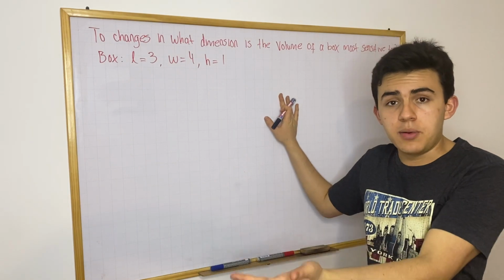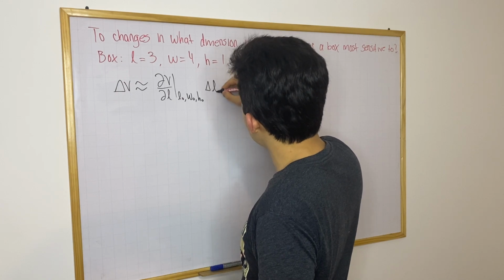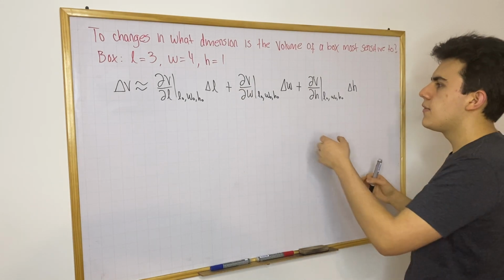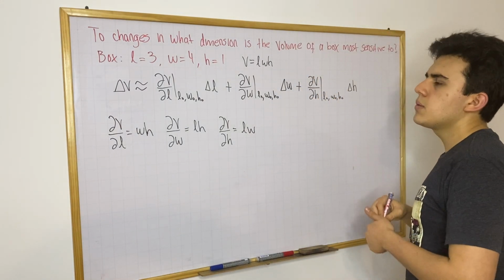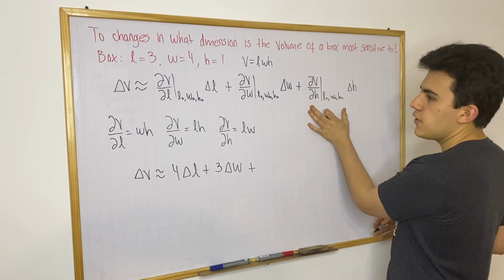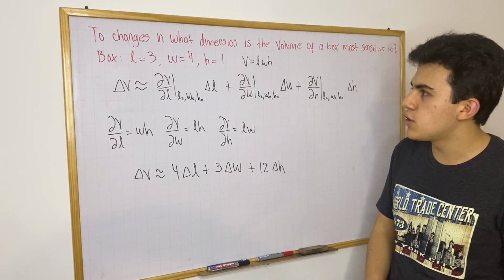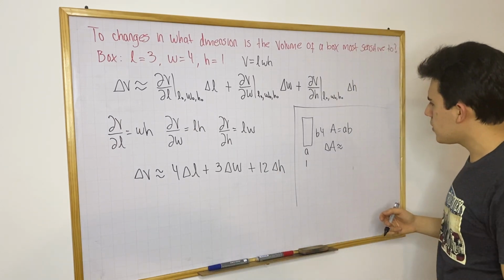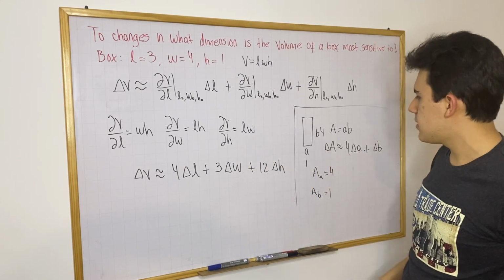To Changes in What Dimensions Is a Box's Volume Most Sensitive to?